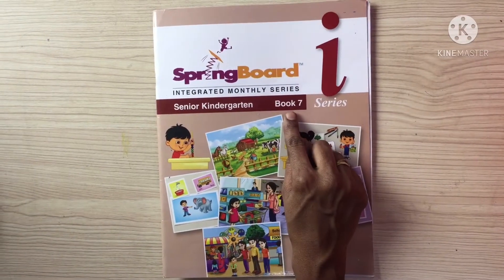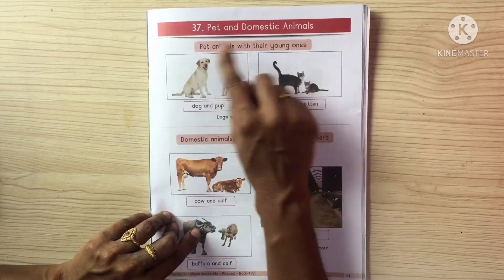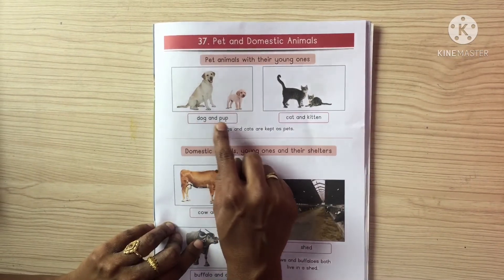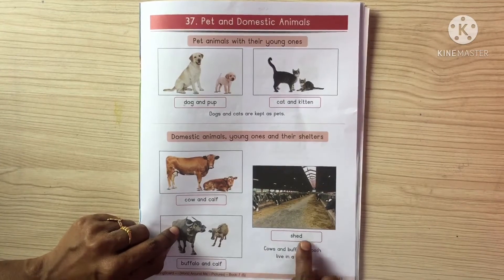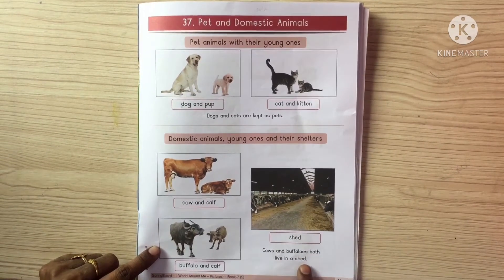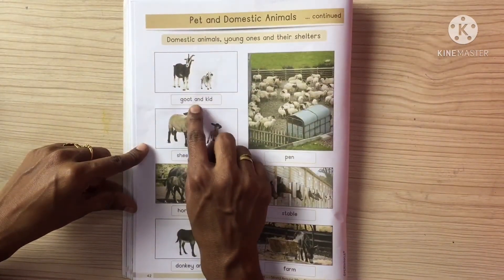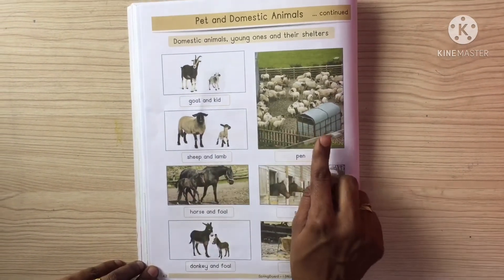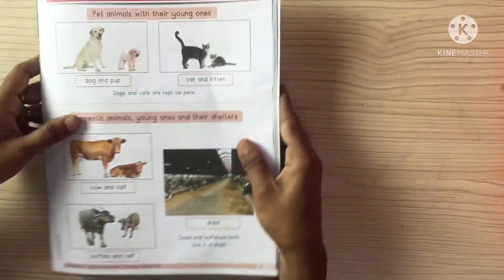Pet and domestic animals